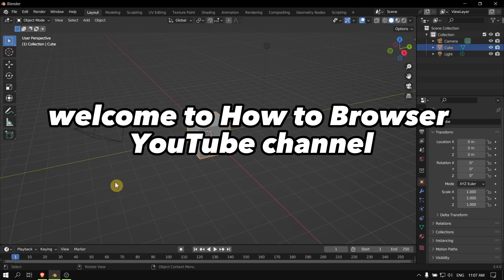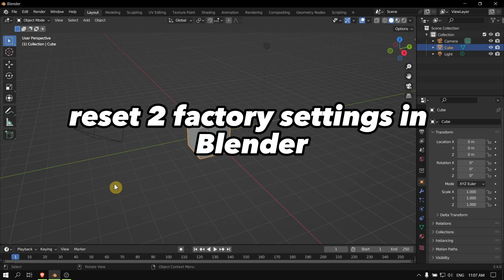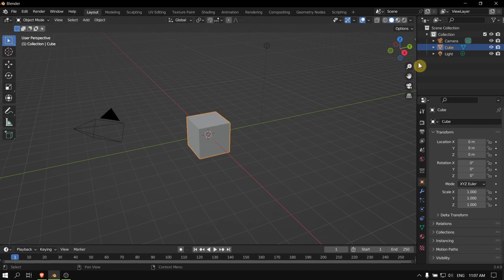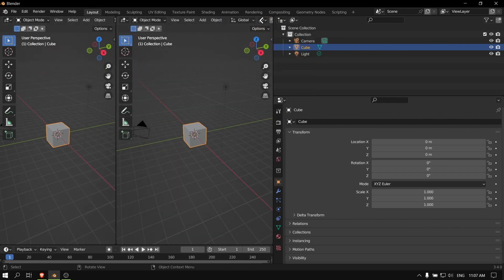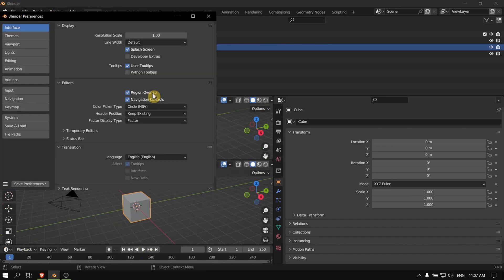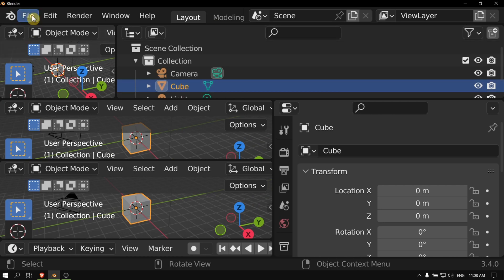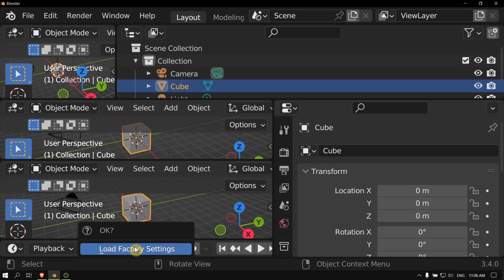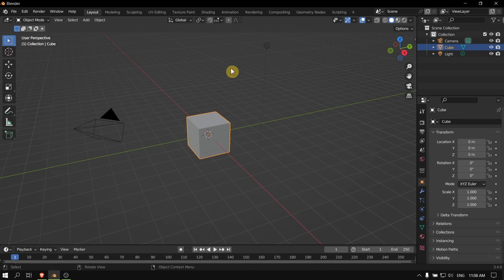Blender Tutorial: How To Reset To Factory Settings In Blender 3.4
You won't want to miss a single detail of this tutorial since I will take you step-by-step through the entire procedure. So please follow along with me and watch the entire video on How To Reset To Factory Settings In Blender 3 4

Timestamp:
00:00 Intro
00:11 Tutorial
01:05 End of the video